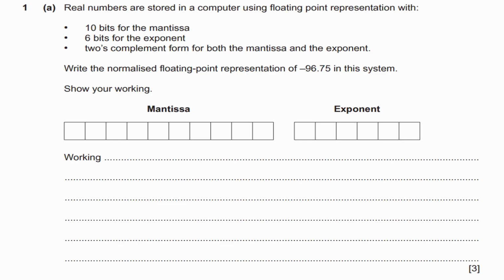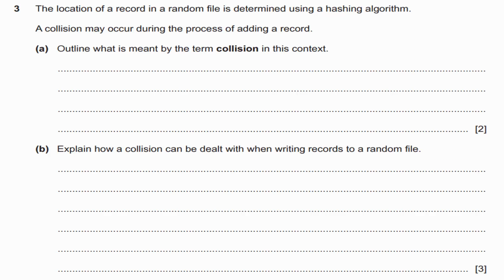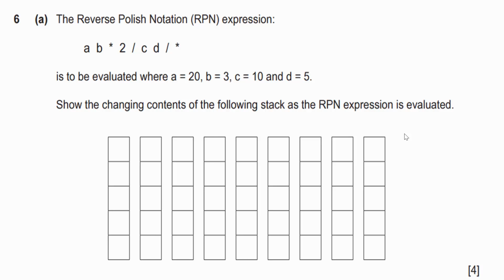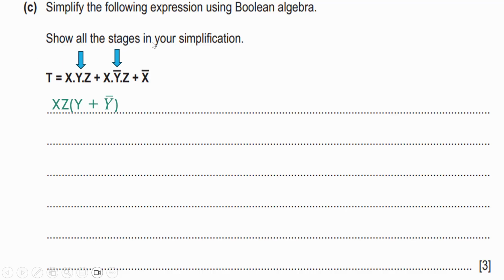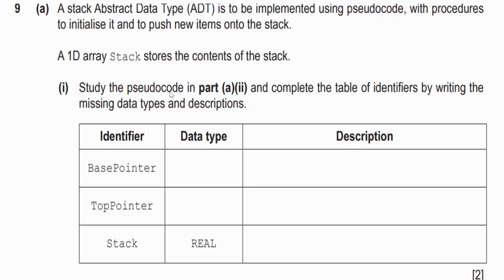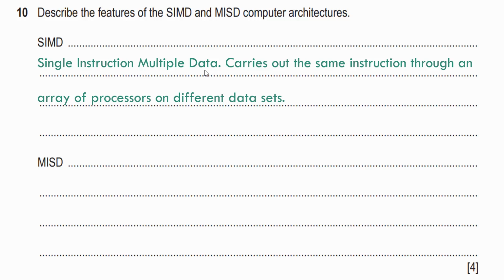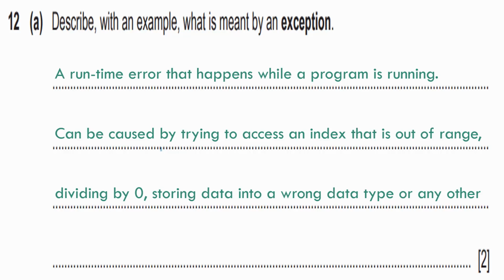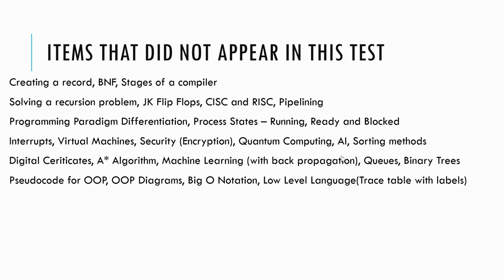Computer Science 9618 Full Paper 3 Walkthrough Oct/Nov 2023 Variant 2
In this video we do another full Paper 3 walkthrough getting you ready and prepared to crush the Computer Science 9618 Paper 3 exam!